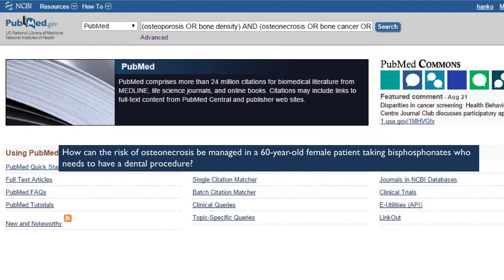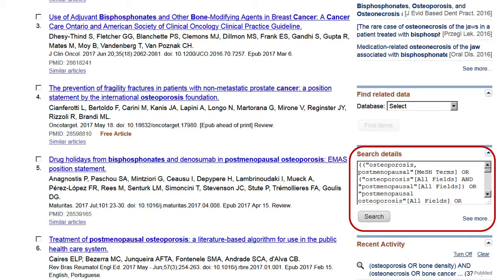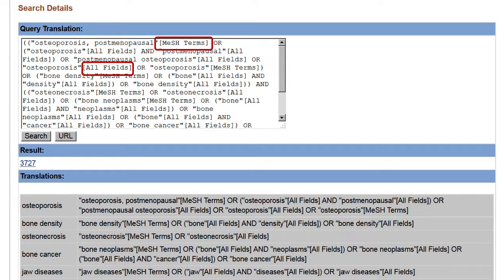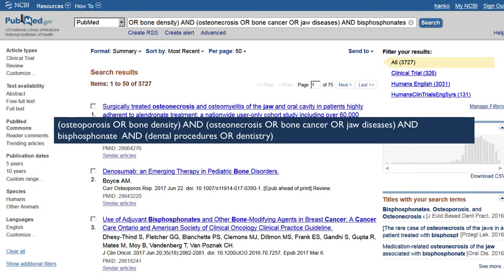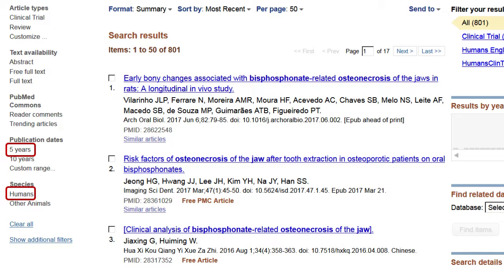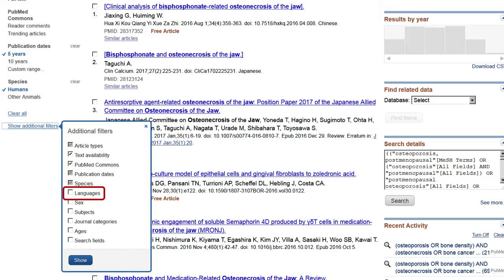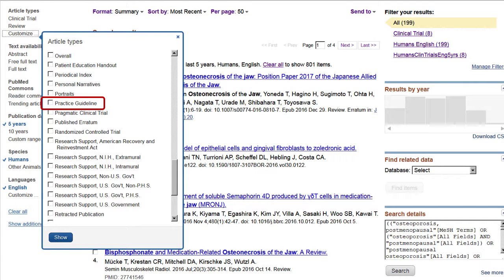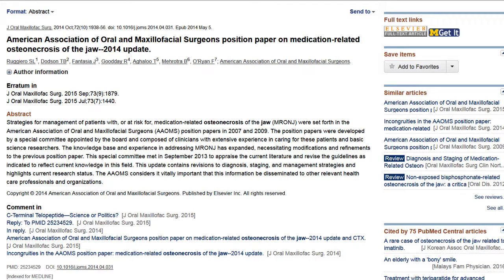Basic Searching in PubMed